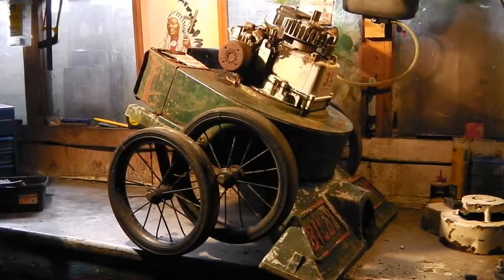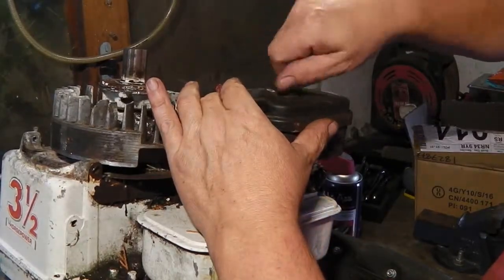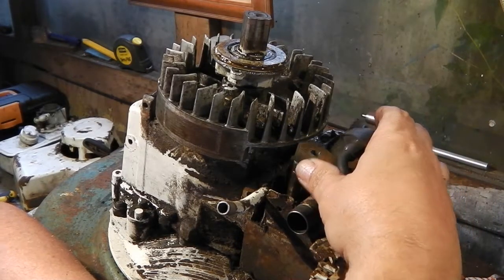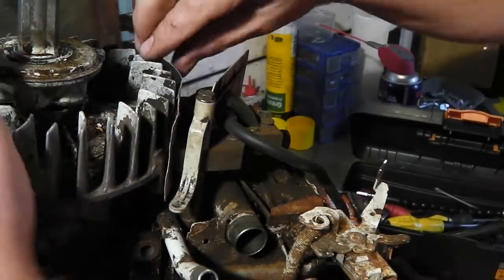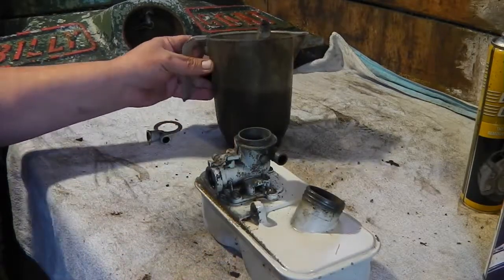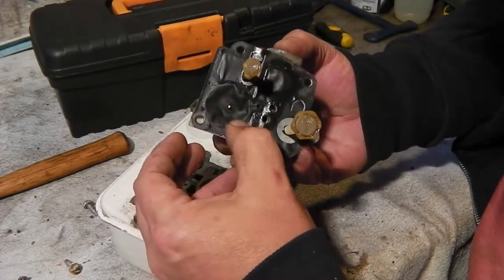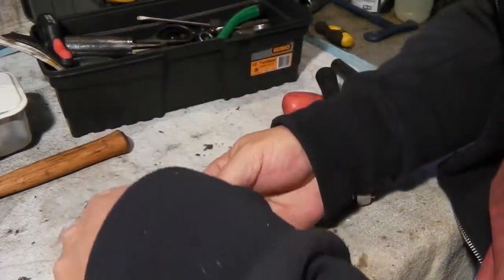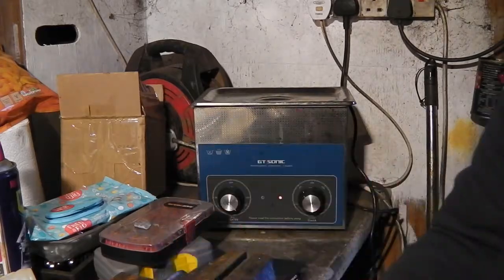Billy Goat Lawn Vacuum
Can we get this old thing Briggs and Stratton Billy Goat running again?